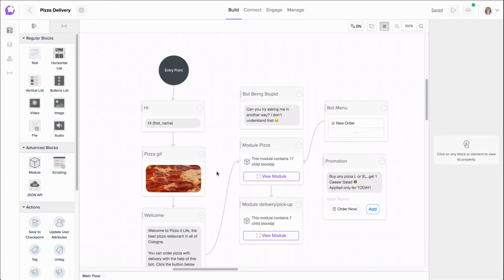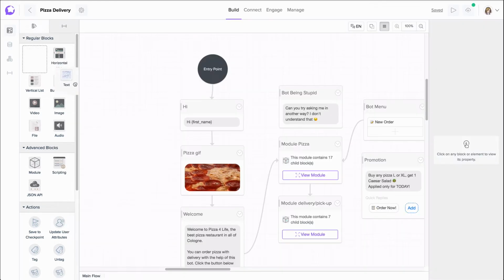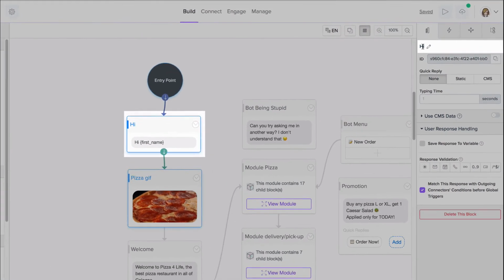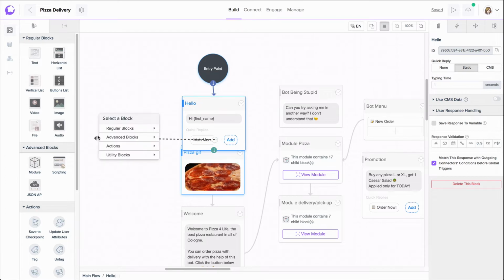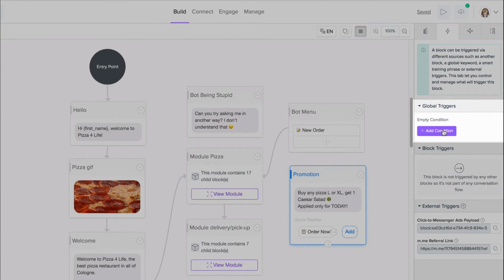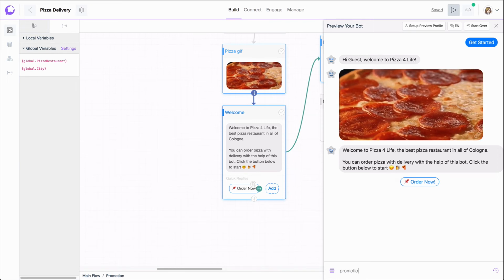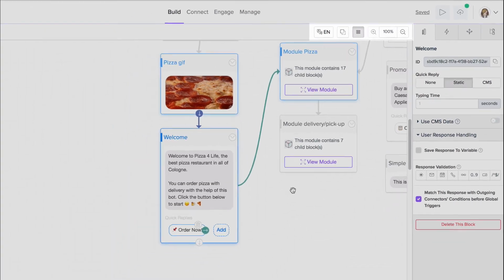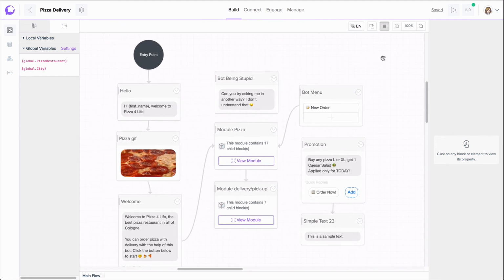BotStar Chatbot For Dummies #1 - Design Chatbot Conversation With BotStar Visual Flow Editor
A brief introduction to Flow Editor - the core of BotStar chatbot platform. Flow Editor is the canvas where you create, manage and develop your chatbot visually and simply. In this video, we'll give you an overview of its sections and features, what and how you can do to build your own chatbot conversation flow.